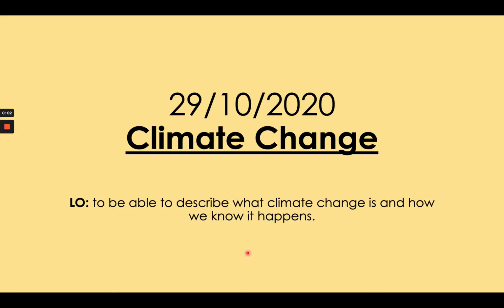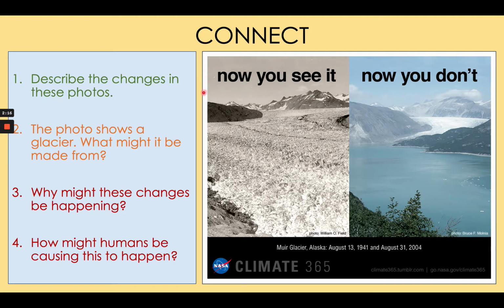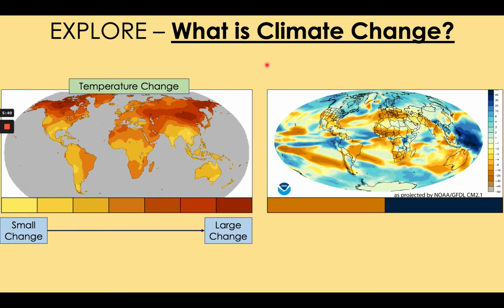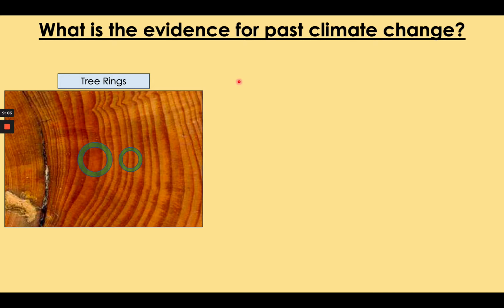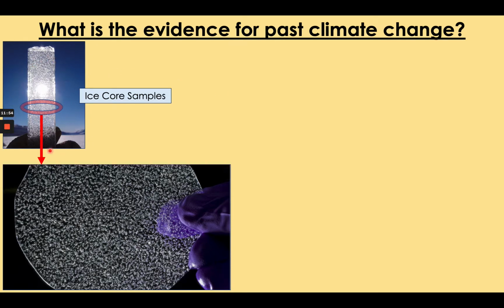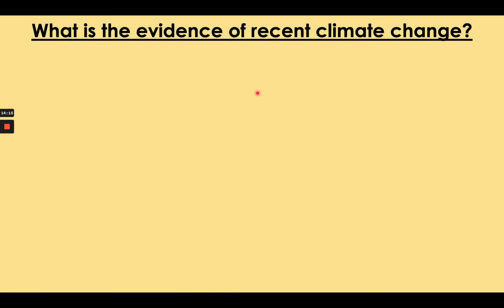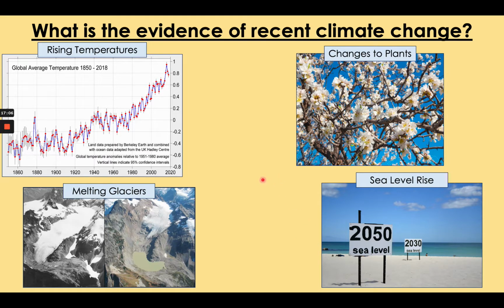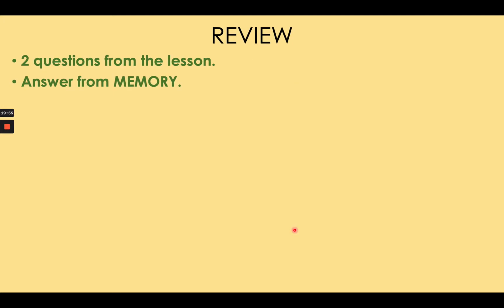GCSE Natural Hazards 20: Climate Change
GCSE AQA.

Explores the meaning of climate change and the evidence for its occurrence in the past and today.